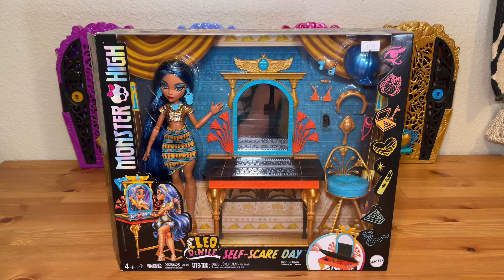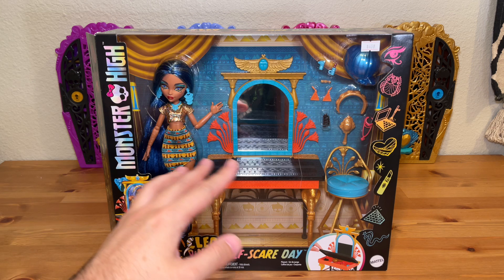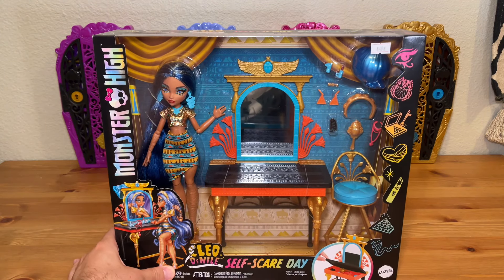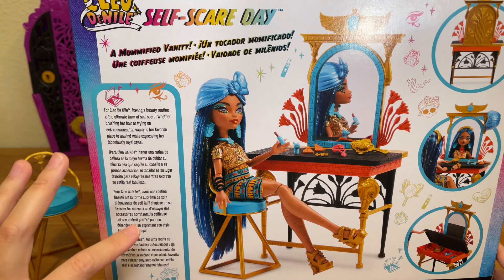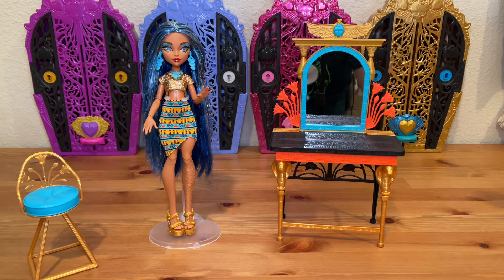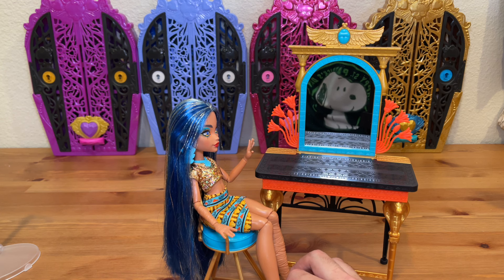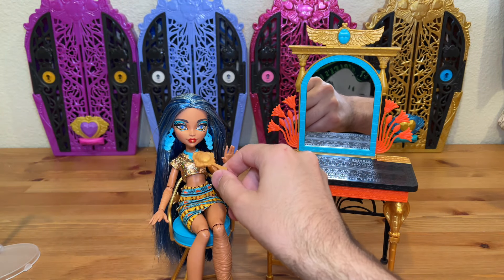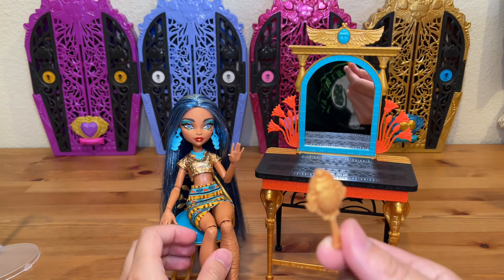Monster High SELF SCARE DAY CLEO DE NILE Doll Unboxing & Review!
Today I have a new Monster High G3 playset to take a look at, the Self-Scare Day Cleo DeNile!

This is a budget playset that comes with a new Cleo doll plus a vanity and chair, as well as some various fashion and makeup accessories!

The Cleo doll that comes in this playset is on the more basic side, but I have a soft spot for G3 Cleo and still adore her despite her simple design.

The vanity is also surprisingly nice! I don’t think it’s on par with the G1 style playsets but in terms on G3, it’s one of the nicer playset options I’d say.

I paid $40 for this doll playset at PaulMart but I know Entertainment Earth has her on preorder for her retail price of $30.

This isn’t a new release that you need to rush to pick up but I do think it’s a nice addition to your collection and stay tuned to see a closer look at the doll, vanity, and various accessories!

Eli 🏹